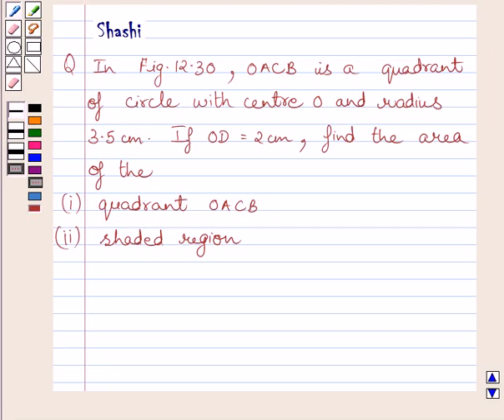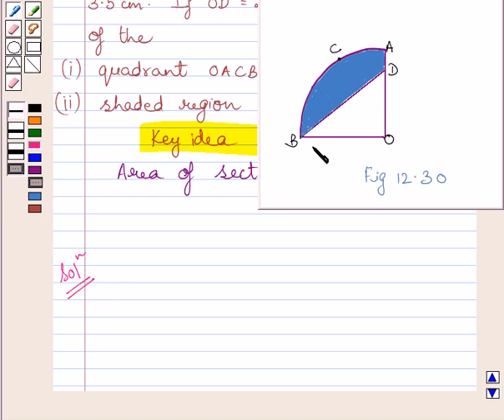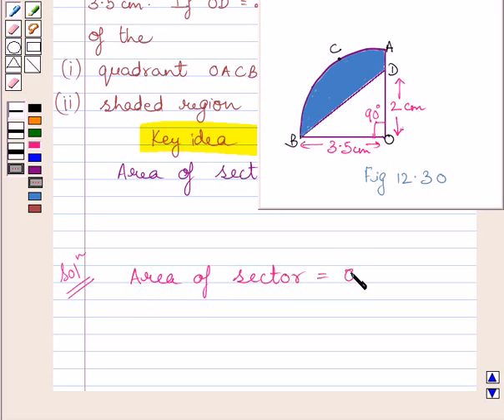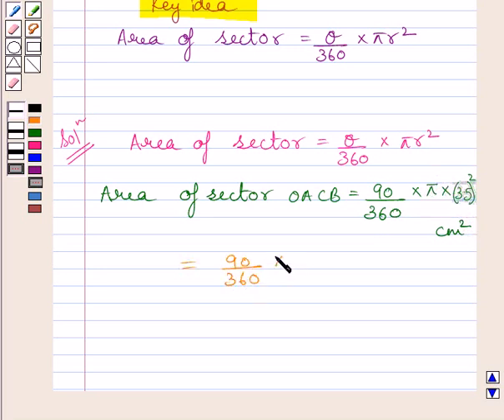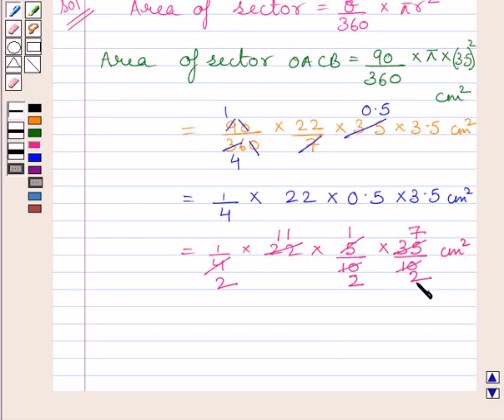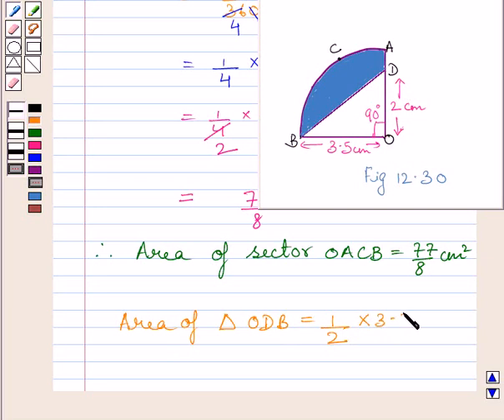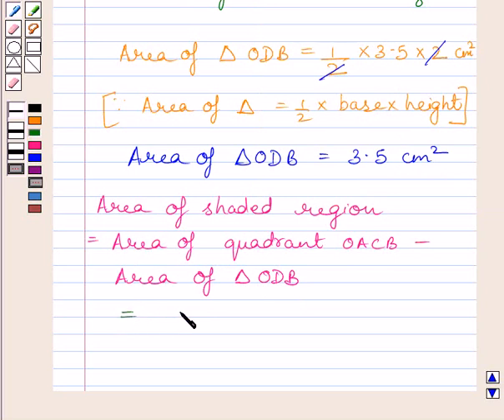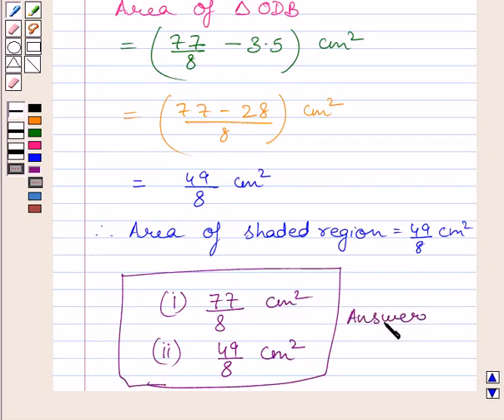Maths X NCERT 2007 12 12 3 12